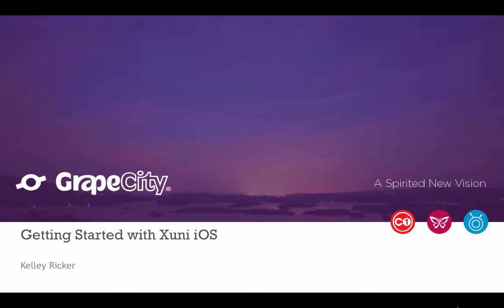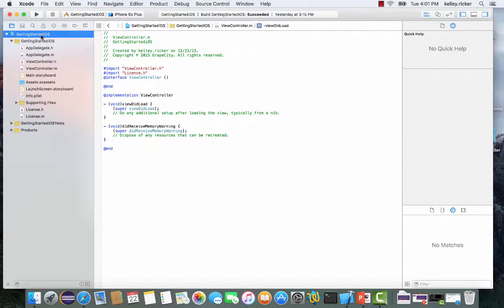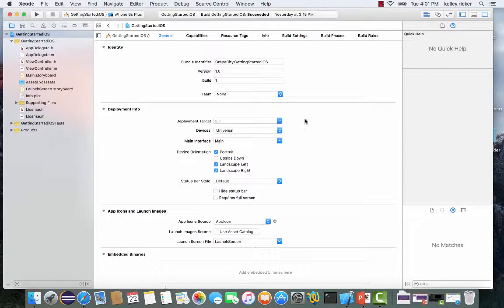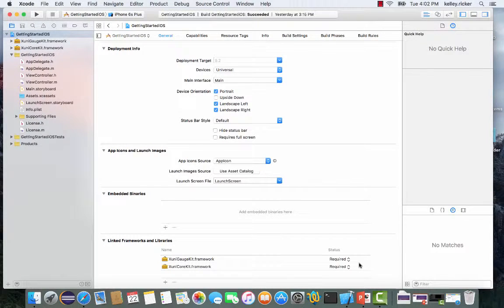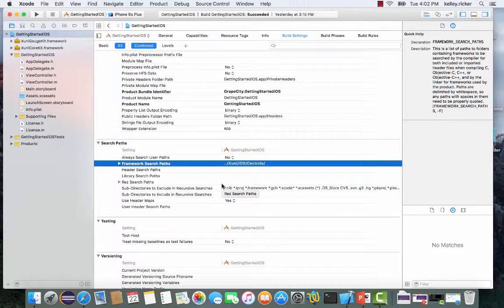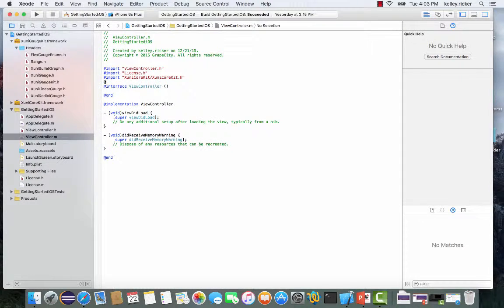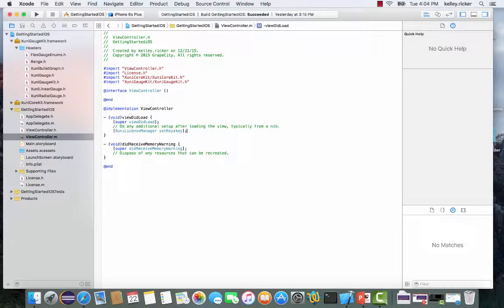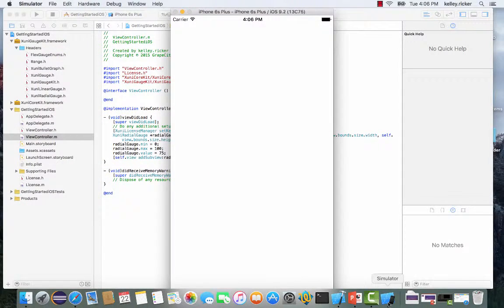Getting Started with Xuni iOS and Xcode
In this video we get up and running with Xuni controls of iOS development. We cover adding Xuni Frameworks to an Xcode project and adding a Xuni control to a ViewController.